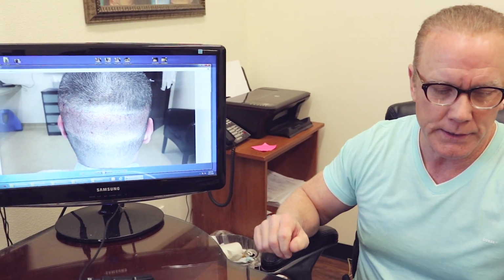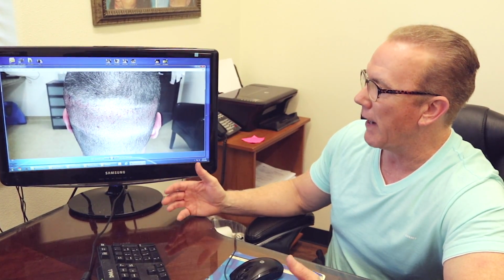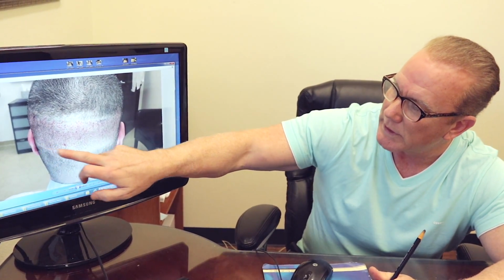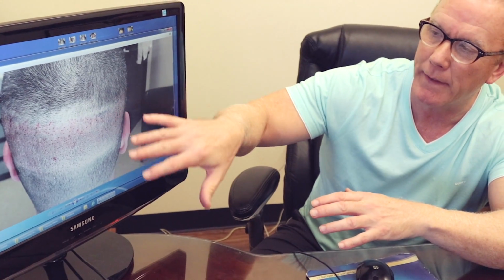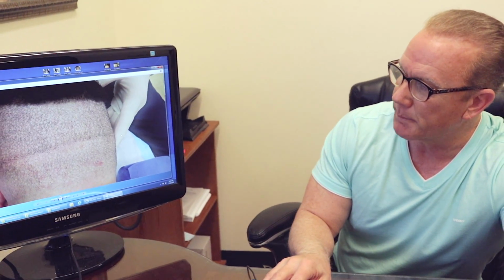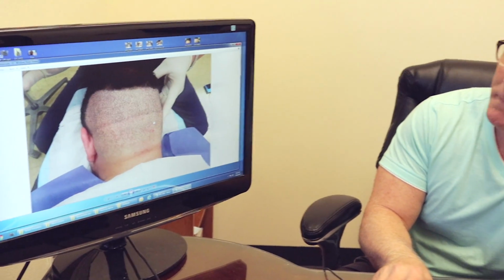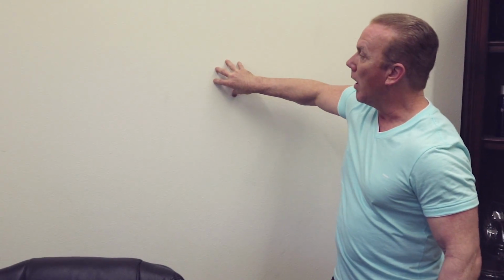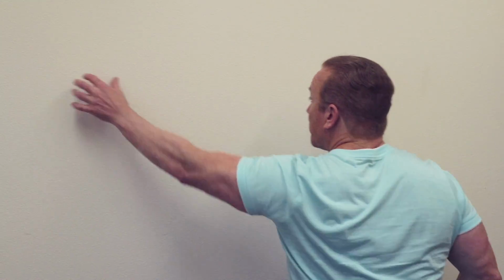How Many FUE Grafts Can You Have In One Hair Transplant Surgery?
Everyone wants a scarless surgery and their hair back. Surgery is an  option for many balding men who can afford it. FUE surgery isn't as perfect as many sales people would have you believe. However, it can be a great choice for the right candidate. We just want to help educate you in a non-biased way in regards to one kind of surgery and scar versus the other.

If you're struggling with hair loss and considering surgery I highly suggest you first call my friend Steve Cook prior to making that decision. Steve is a professional hair consultant and can help you find the best solution to suit your needs. It might not be surgery! Steve is a great wealth of information, and he's the most knowledgable and honest person I've met in the hair restoration business.